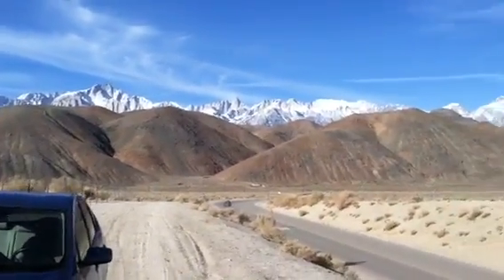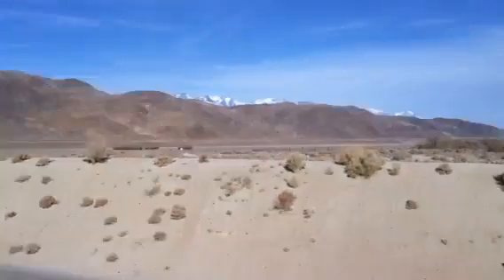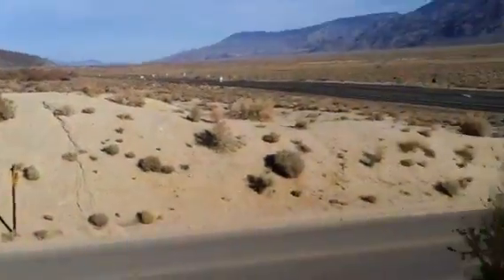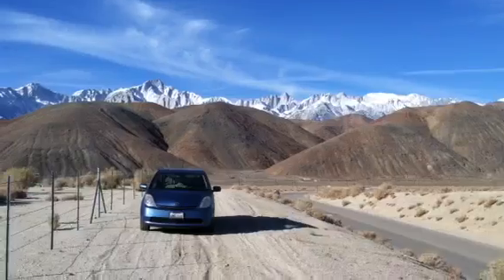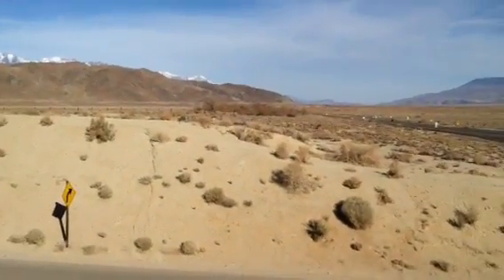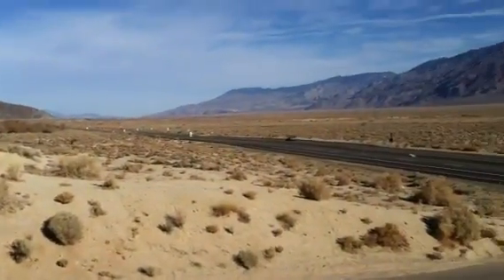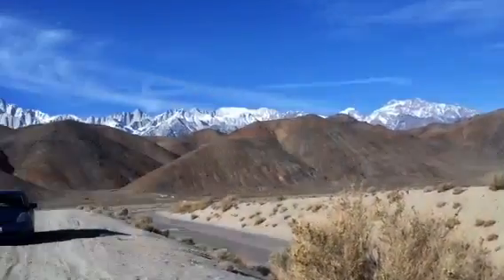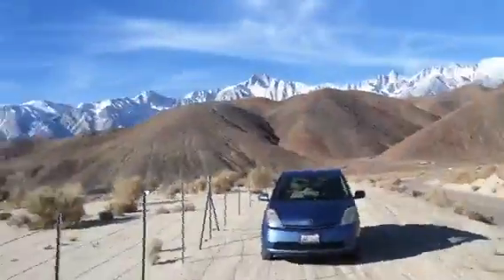Lone Pine Earthquake fault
The Great Lone Pine earthquake was one of the largest earthquakes to hit California in recorded history. The quake struck on March 26, 1872 and its epicenter was near Lone Pine, California in Owens Valley. The true size of this earthquake is not known, but historical evidence detailing the damage it caused in settlements and landforms near the epicenter, and the geographic extent to which noticeable movement was felt, leads researchers to estimate a Richter magnitude of 7.6 to 8 or greater — similar in size to the 1906 San Francisco earthquake. 15 ft rise and 35 ft lateral shift